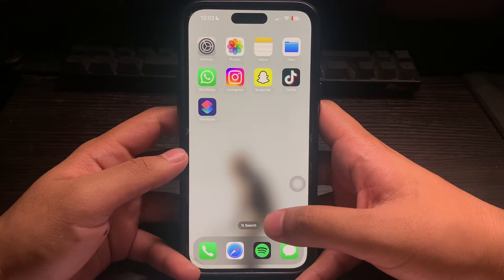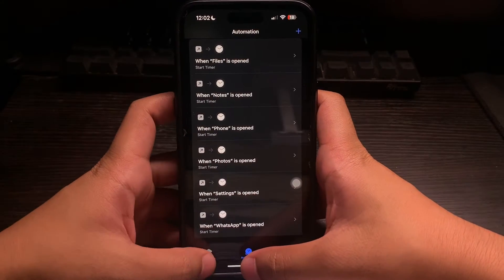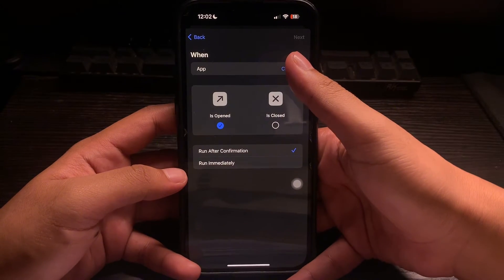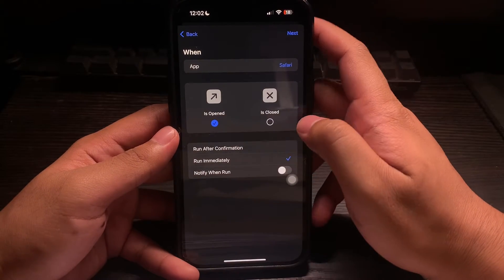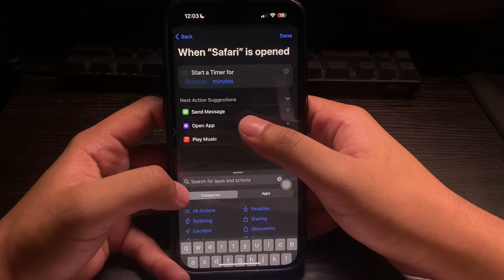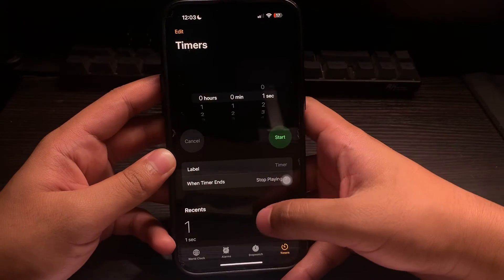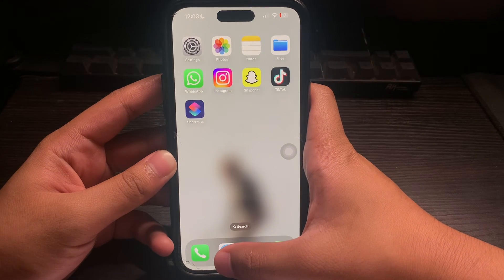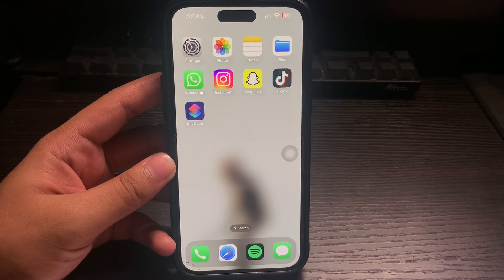How to Password Protect Safari on iPhone [QUICK GUIDE]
In this video, I'm going to show you how to password-protect Safari on iPhone.